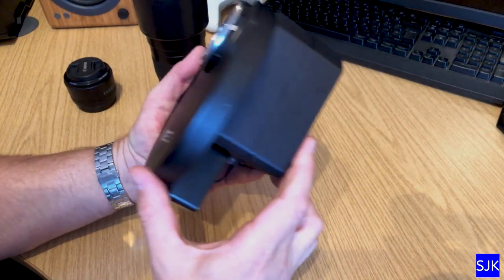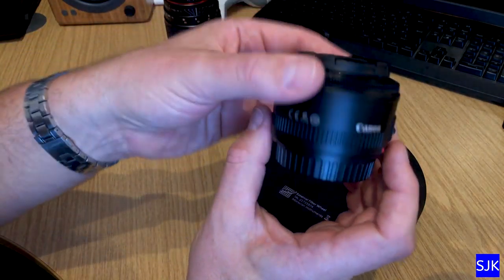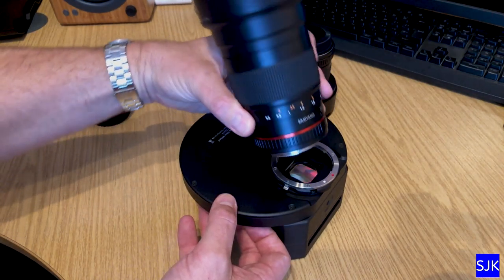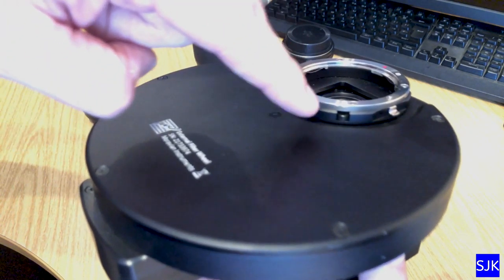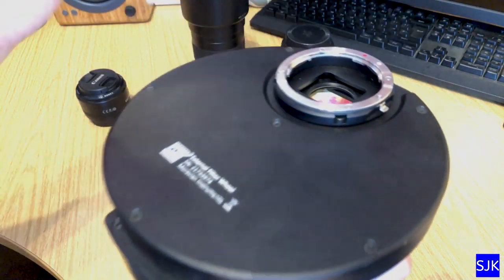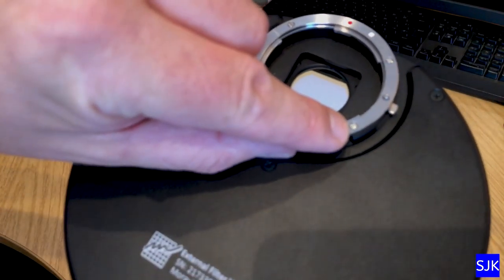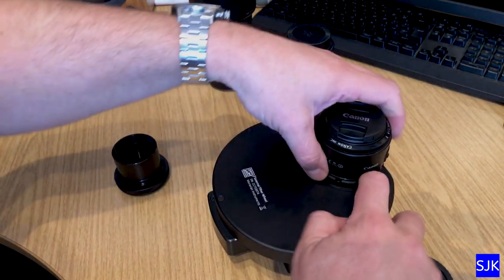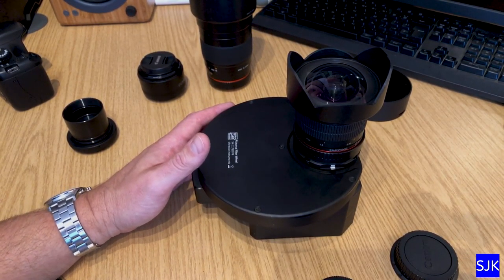Canon EoS to Moravian Instruments CCD Camera for Astro Imaging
In this video I discuss how to connect Canon format lenses (including Canon and Samyang/Rokinon) to the Moravian Instruments G2-8300 CCD camera using an adaptor.